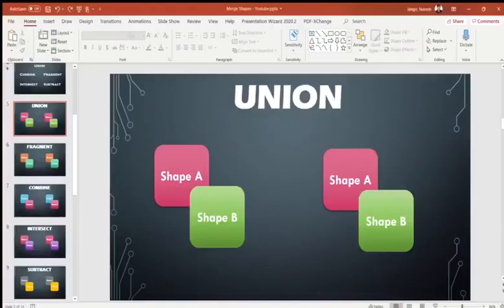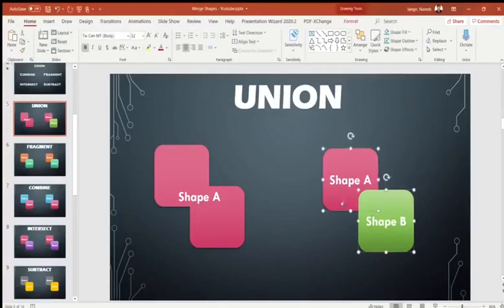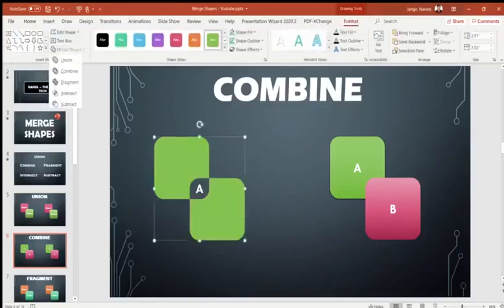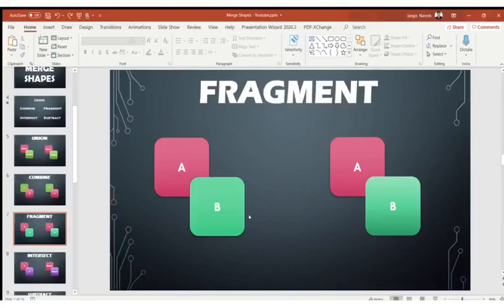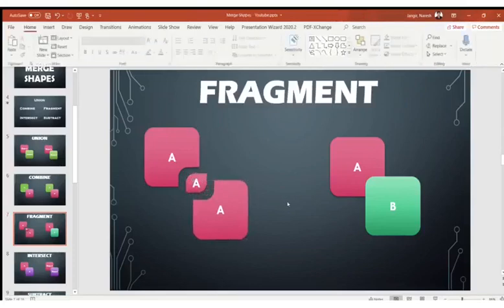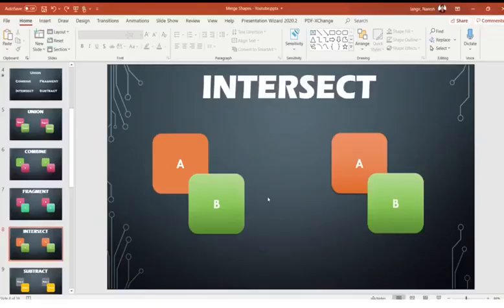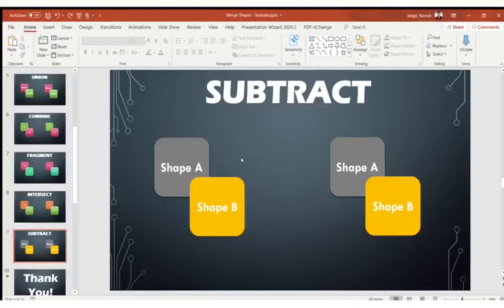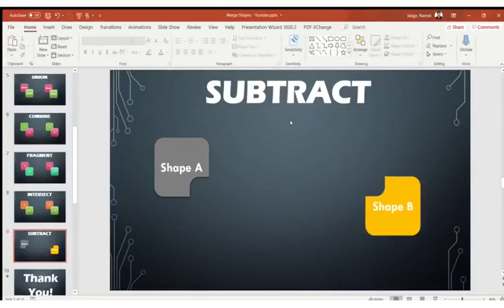1. Merge shapes in PowerPoint - Microsoft office 365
This video will entirely explain you the Merge functions of Power Point (Microsoft Office 365) in Windows 10.